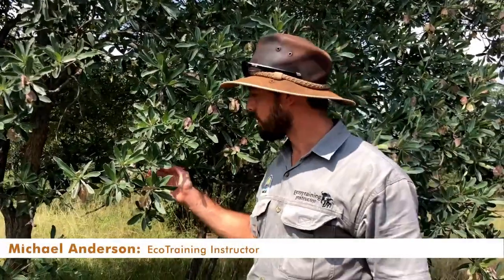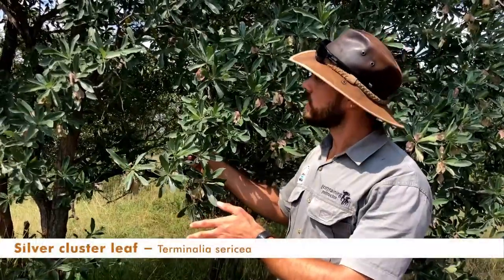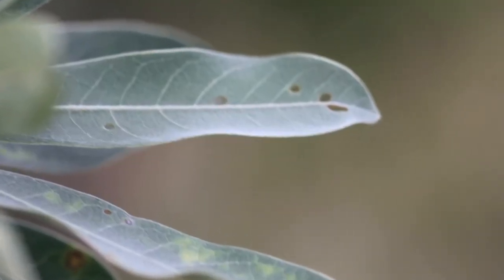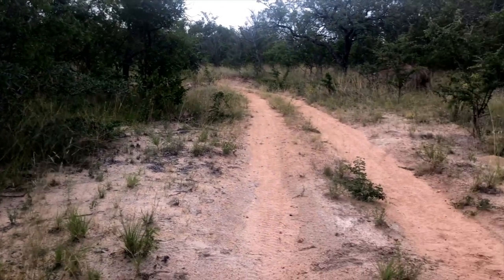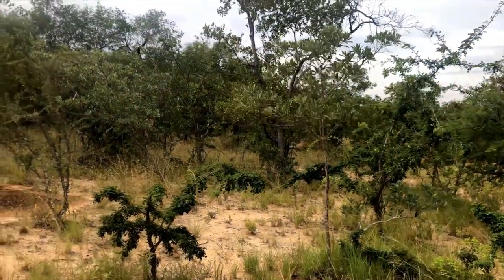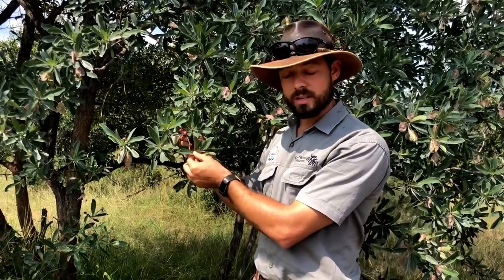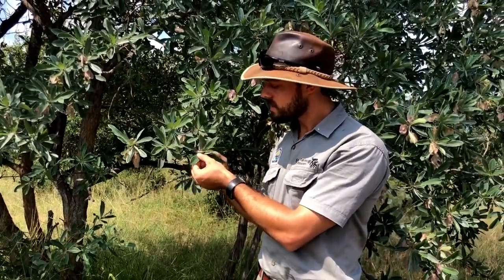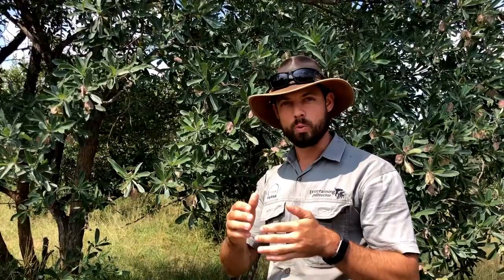Flora Fridays: Silver Cluster Leaf | Terminalia sericea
Instructor Mike Anderson teaches us about the silver cluster leaf, scientific name Terminalia sericea. Find out how this silvery leafed tree helps guides identify the soil profile, how the leaves are used for waterproofing and how to make rope from the bark